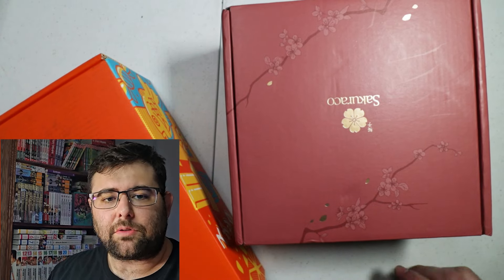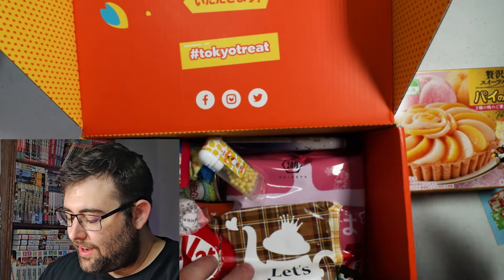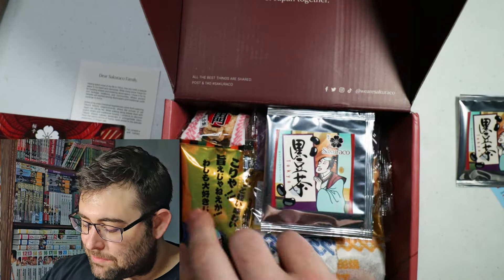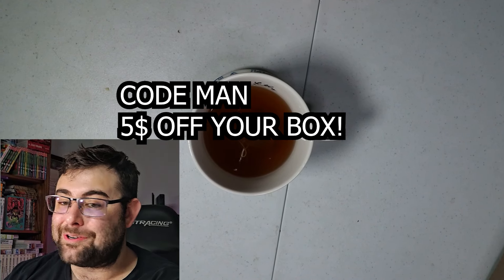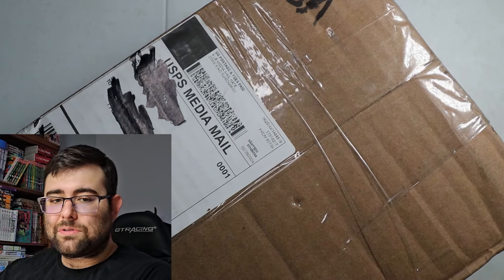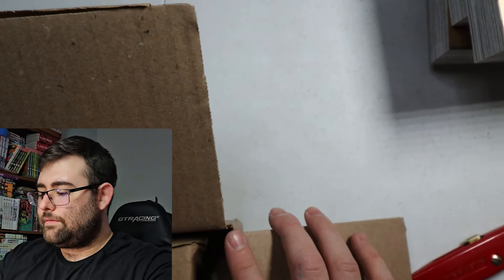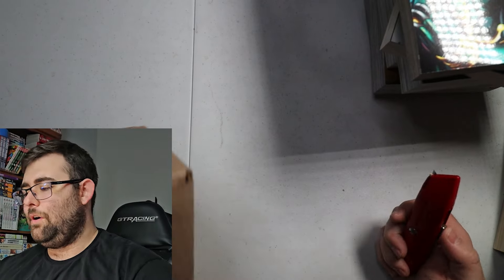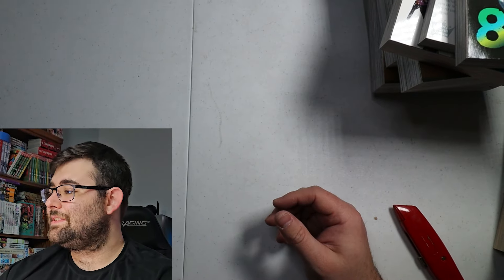MANGA HAUL WHY DID I BUY THIS SERIES?!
0:05 Advertisement + Tokyotreat Sakuraco Unboxing
05:27 Manga Unboxing
15:50 Manga Haul
21:40 Manga Discussion and inside look at art
27:17 Outro

I buy all these series because they belong to the same universe but why? WHY DID I BUY THIS SERIES?! It's like jeeze what a waste of a manga haul! What can you do though, has anyone else ever been suckered into committing to multiple series because they're in the same universe?